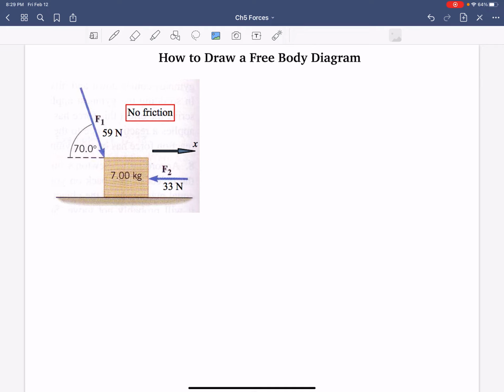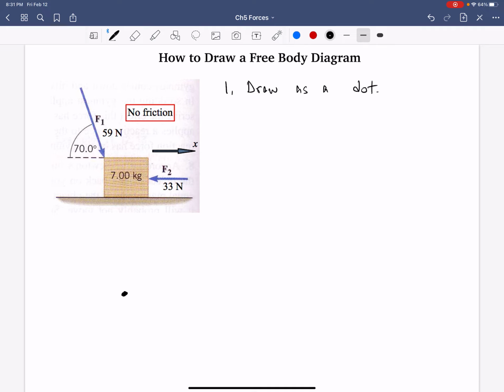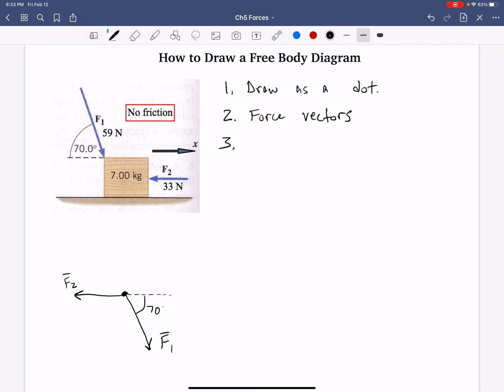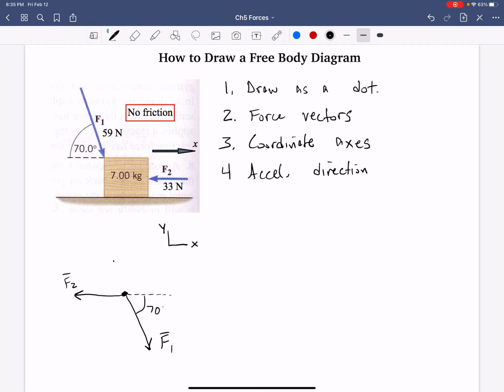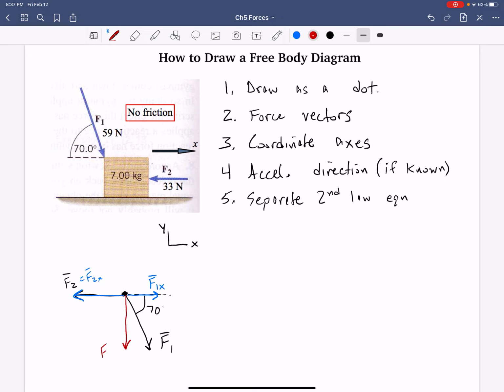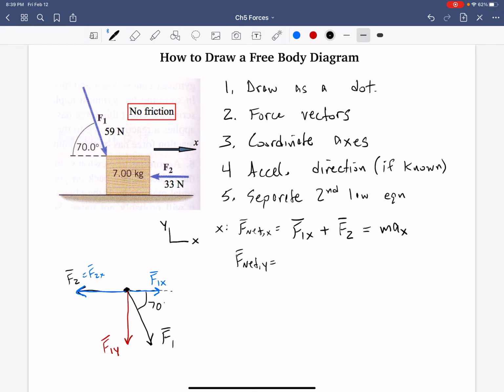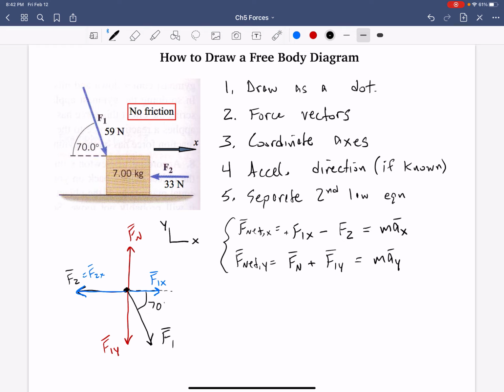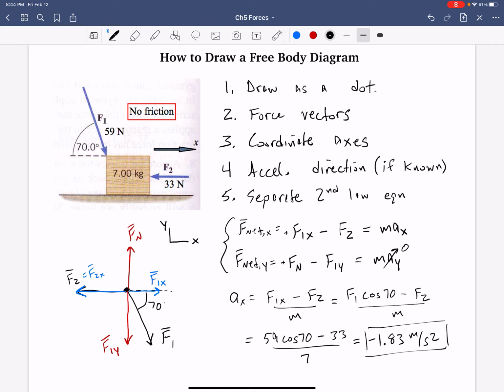How to Draw a Free Body Diagram